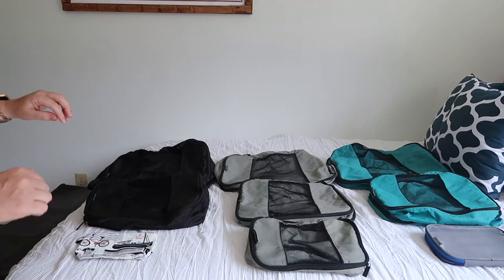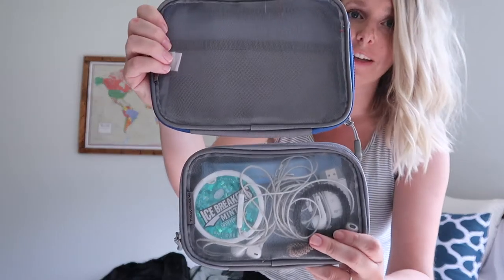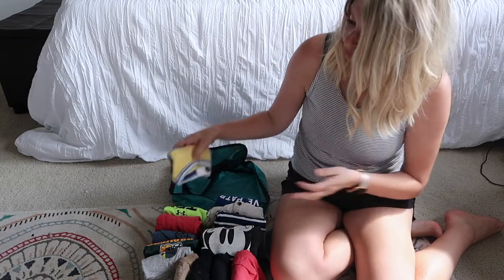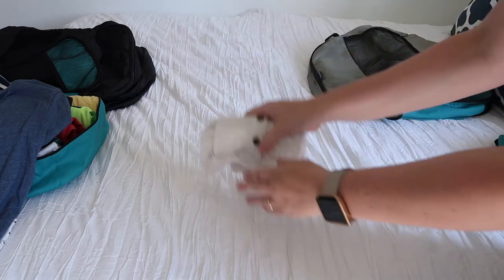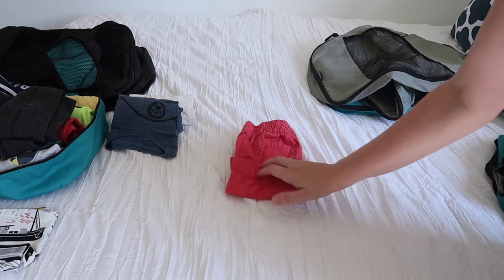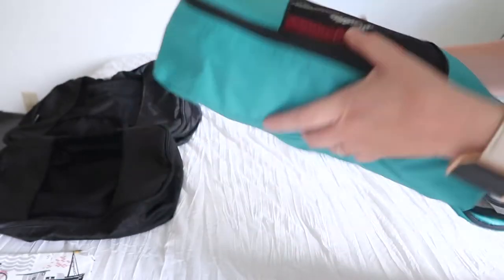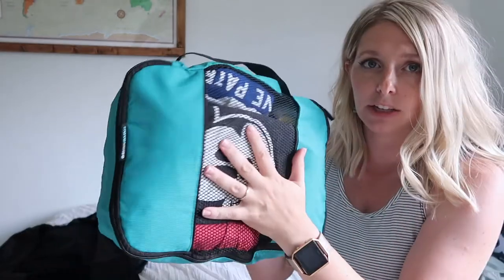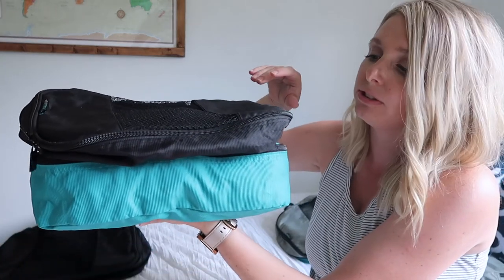PACKING CUBES FOR FAMILIES [the most organized way to pack with kids!]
HOW TO USE PACKING CUBES TO STAY ORGANIZED!
As a frequent traveler and mom of 4, I’m here to tell you that packing cubes are TOTALLY worth it. In fact, I will never travel without them again! Whether I’m road tripping or flying, by myself or with the kids, I can always find a use for my trusty packing cubes.
The good news is, you don’t have to spend much to enjoy the benefits of these nifty nylon bags, and there are tons of different ways to use them!
Today I’ll share with you why you should use packing cubes, what to look for when you’re buying packing cubes, and exactly HOW to use them when you’re traveling with kids.

TIMESTAMPS

00:00 Intro
01:24 Why use packing cubes
02:23 What to look for in a packing cube
03:23 How to use packing cubes with kids
07:50 How to fold clothes in a packing cube
11:43 Helpful resources & tips
13:02 Wrap up!

BLOG POSTS & LINKS:

📍 How to Use Packing Cubes: Packing Tips for Traveling with Kids

📍 Amazon Shop of Favorite Travel Items
📍 Video shot on a Canon Powershot G7 X Mark II
📍 Travelwise Packing Cubes
📍 Compression Packing Cubes

About Me: Hi! I’m Emily, a Florida travel blogger, and mom of 4. I share tips to make travel with little kids simpler and more attainable for the average mom. You can find me on my blog - A Mom Explores and my Instagram where my handle is @amomexplores.